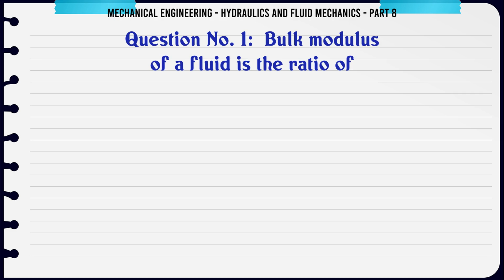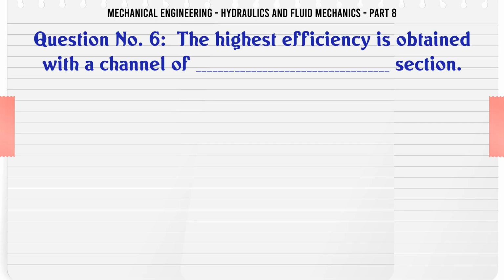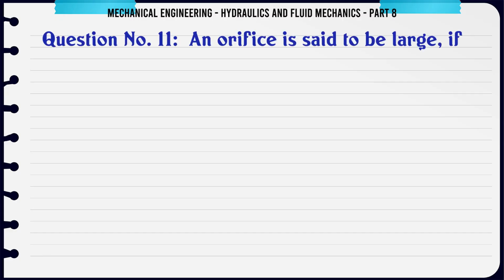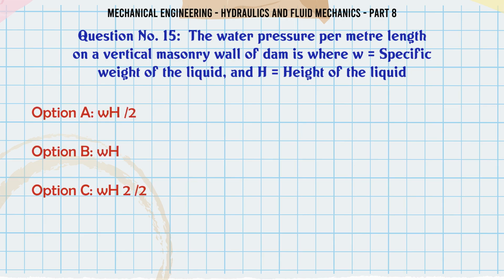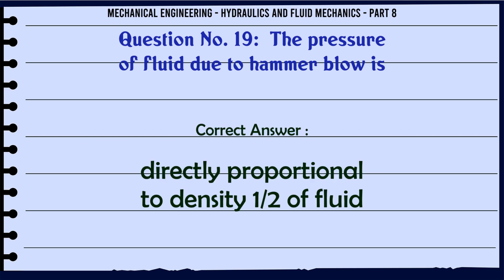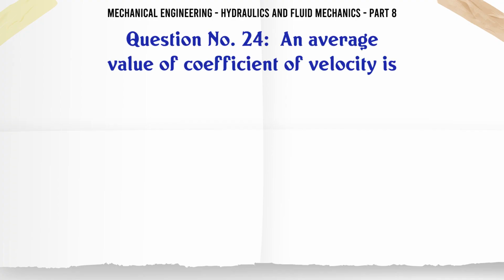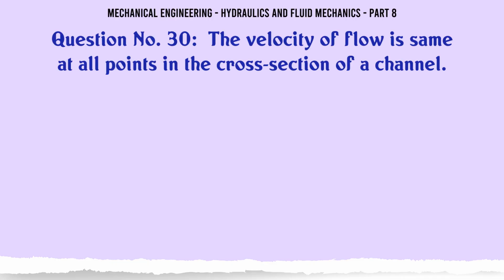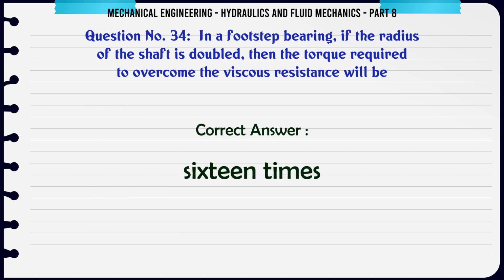MCQ Questions Hydraulics and Fluid Mechanics - Part 8 with Answers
Hydraulics and Fluid Mechanics - Part 8 GK Quiz.

Question and Answers related to Hydraulics and Fluid Mechanics - Part 8

Find more questions related to Hydraulics and Fluid Mechanics - Part 8

List of top 5 Questions:

The velocity of flow is same at all points in the cross-section of a channel.

The length of a liquid stream while flowing over a weir __________ at the ends of the sill.

The velocity through a channel of circular section will be maximum when the depth of water is __________ the diameter of the circular channel.

In a footstep bearing, if the radius of the shaft is doubled, then the torque required to overcome the viscous resistance will be

Content of this Video:

MCQ question answers for Hydraulics and Fluid Mechanics - Part 8